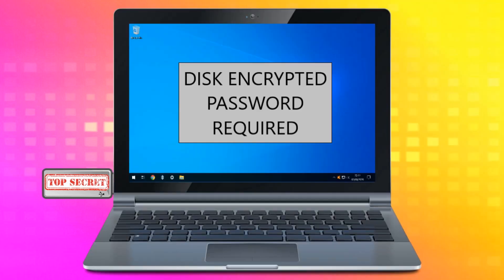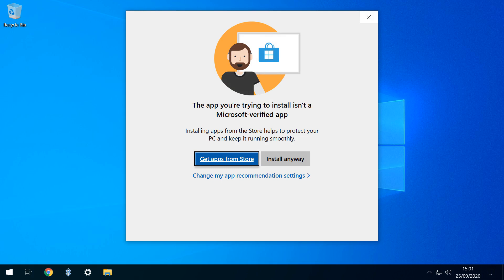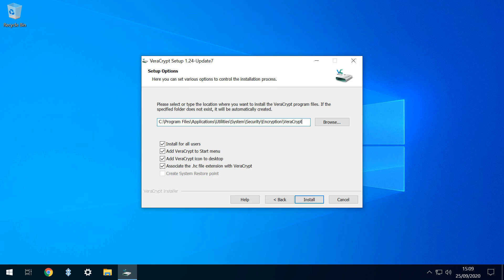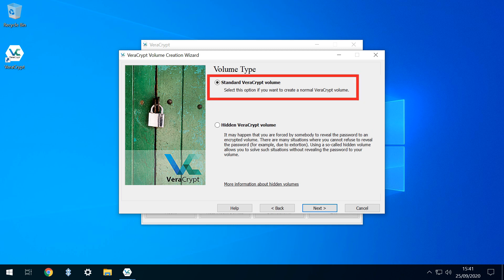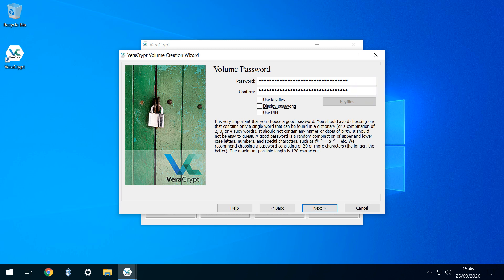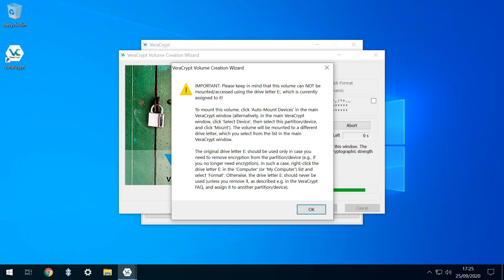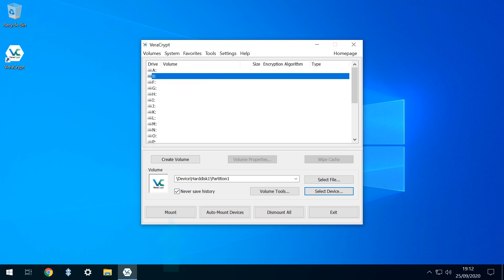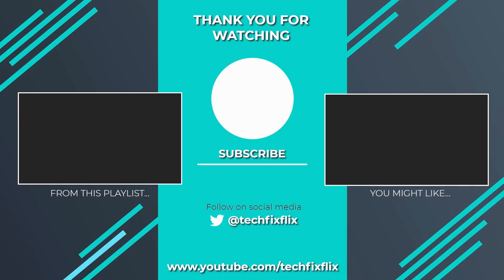Encrypt A U.S.B. Stick With VeraCrypt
In this tutorial, we fully encrypt a blank U.S.B. stick using VeraCrypt, a free cross-platform encryption utility. Whilst we’ve featured BitLocker in a previous video, it is exclusively available on Windows 10, and only provides writable volumes in Windows 10 Pro, whereas VeraCrypt will work on any version of Windows, as well as macOS, Linux and Raspberry Pi.

We walk through the downloading and installation of VeraCrypt, using it to create a new volume on our U.S.B. drive, examining each of the potential configuration options, before formatting the drive.

We will then explore how to access the drive after encryption, and, in particular, we will differentiate between the now unreadable physical drive, and the encrypted virtual drive. Finally, we will show how to dismount the encrypted drive and eject the physical drive.

Before undertaking this tutorial, please be aware that (1) the steps shown will fully erase the content of your U.S.B. drive, and you should ensure that any data stored on it is transferred to a suitable backup drive and (2) the process shown is time-consuming, and we would recommend setting aside at least two hours of computer time for the formatting process to take place.

Topics covered:
00:00 Introduction
00:19 Using BitLocker as an alternative
00:32 VeraCrypt homepage and download links
01:14 Dealing with unverified apps
01:35 Choose where to get apps
01:57 Suppressing User Account Control
02:13 Language selection
02:21 Licence terms
02:29 Full and Portable installation options
02:35 Installation location and further options
02:51 Installation process
03:14 Running VeraCrypt
03:19 Main interface and inserting the U.S.B. drive
03:25 Determining the drive letter
03:44 Creating a new volume
03:45 Volume Creation Wizard
03:48 Encrypting a non-system partition/drive
04:00 Standard and hidden volumes
04:11 Volume location
04:47 Create and encrypt volume or encrypt in place
05:05 Encryption algorithm
05:14 Drive size
05:24 Password entry and confirmation
05:46 Working with large files
06:06 Randomness via mouse movement
06:23 Formatting
06:49 Accessing the drive in future
07:16 Using the prepared U.S.B. drive
07:32 How Windows now treats the drive
07:53 How to access the encrypted drive
07:58 Mounting the encrypted drive
08:02 Selecting the device
08:13 Mapping the physical drive to an encrypted virtual drive letter
08:21 Mounting the selected disk
08:28 Password entry
08:36 Accessing the drive via the newly-allocated drive letter
09:00 Using the encrypted drive
09:06 Dismounting the encrypted volume
09:19 Ejecting the physical drive
09:33 Using the drive in on each future occasion